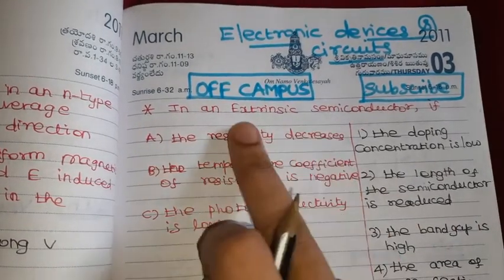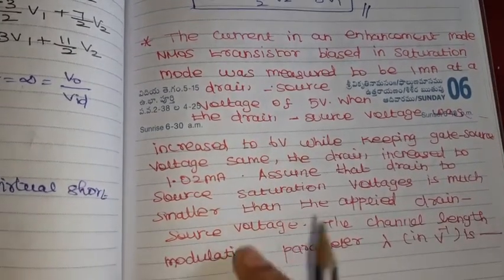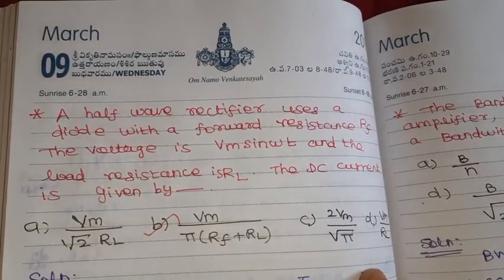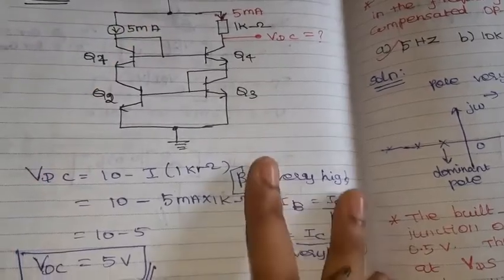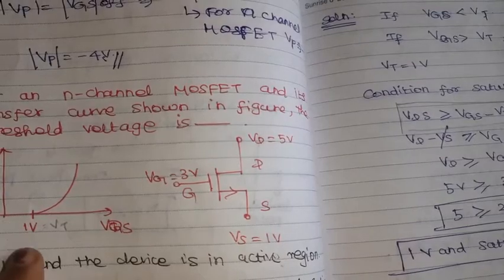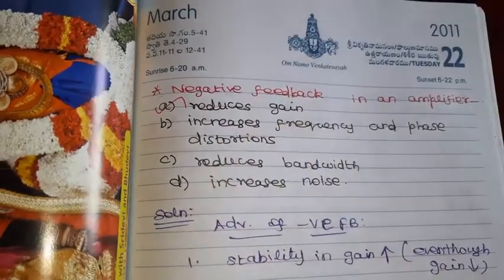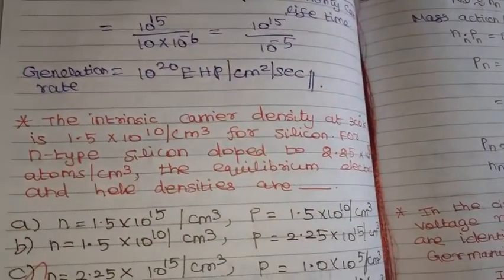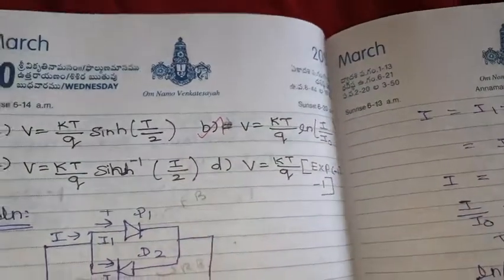Electronic Devices and Circuit | Problems Solved With Detailed Explanation | Off Campus